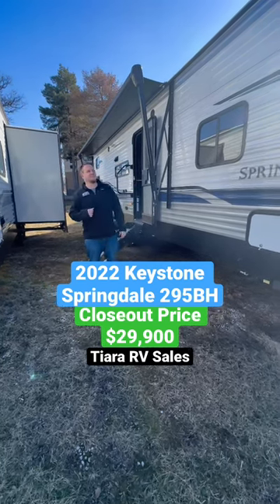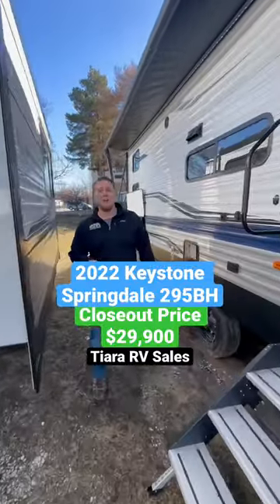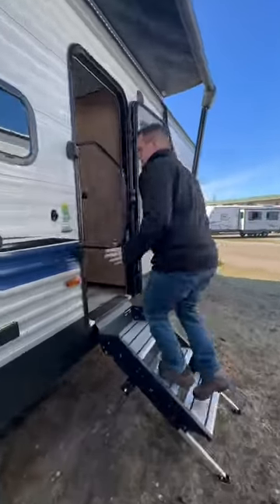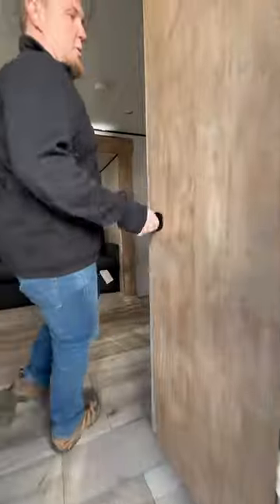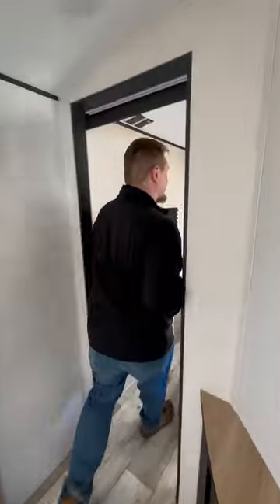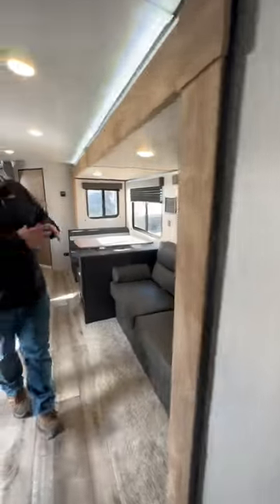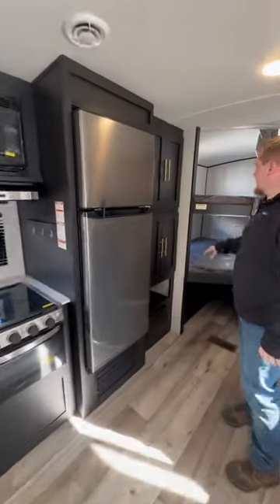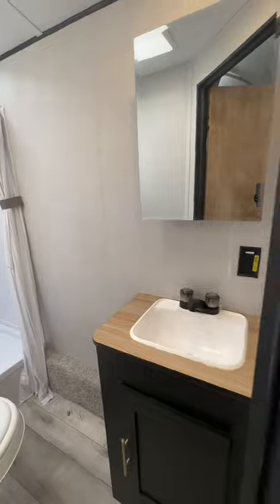2022 Keystone Springdale 295BH on closeout at Tiara RV Sales in Elkhart, Indiana!